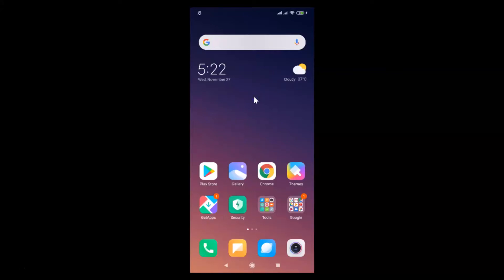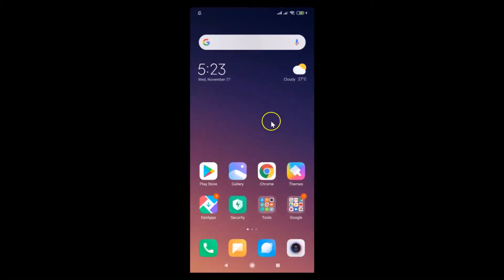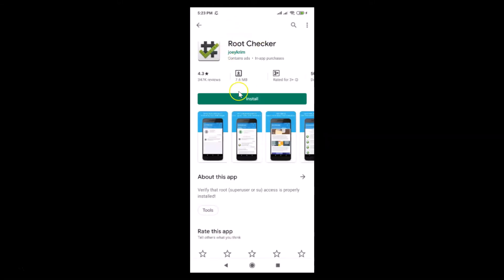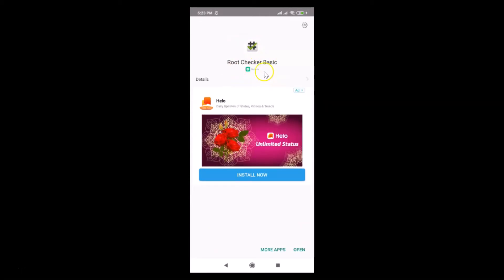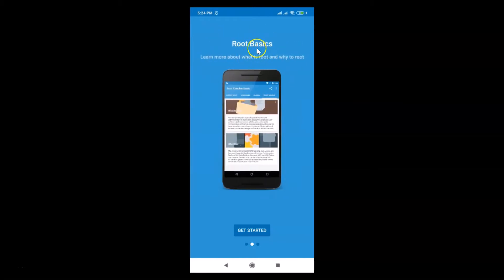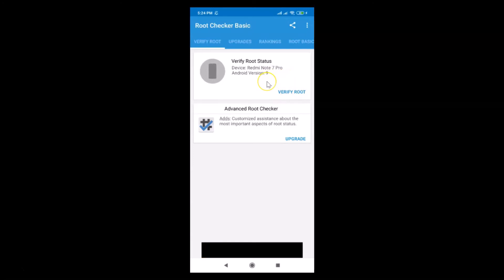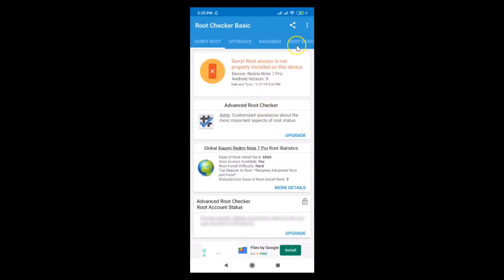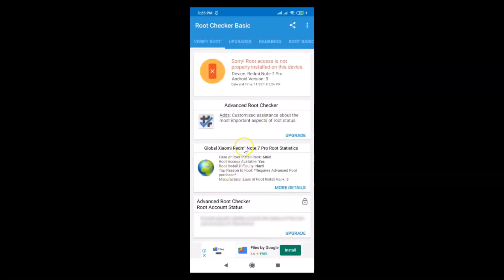How to Check Whether Your Redmi Note 7 Pro Device is Rooted or Not?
Step 1: Open 'Google Play Store' App.

Step 2: Search for 'root checker' App. After that, install it, and then open it.

Step 4: Now, under 'verify root' tab, tap on 'verify root' link. You will see the message whether your Redmi note 7 pro is rooted or not.

It's done.